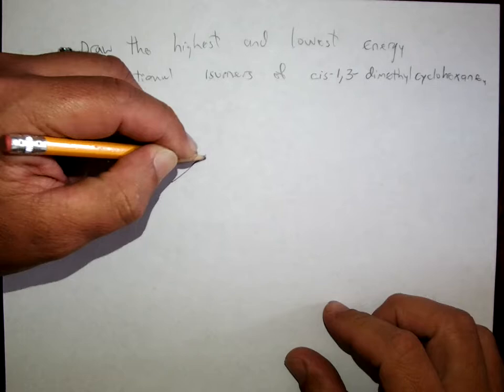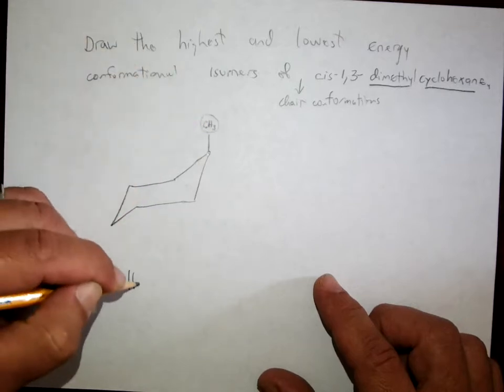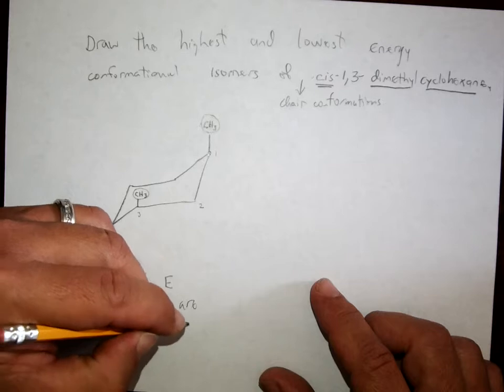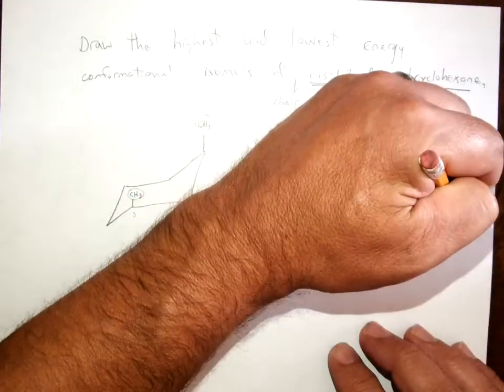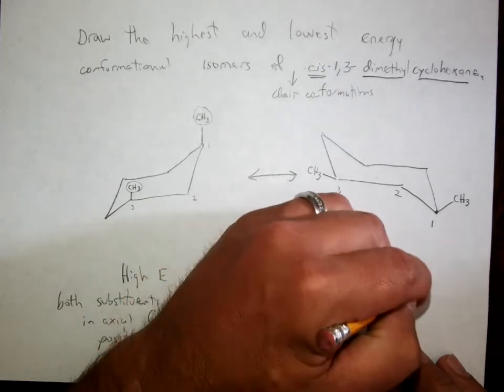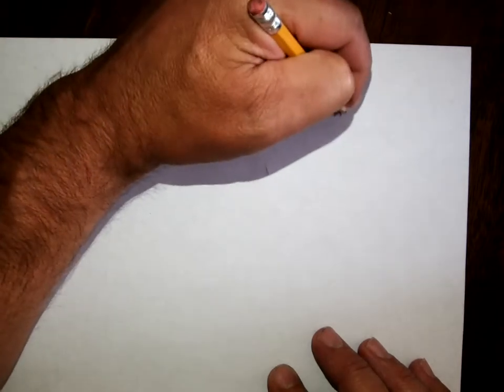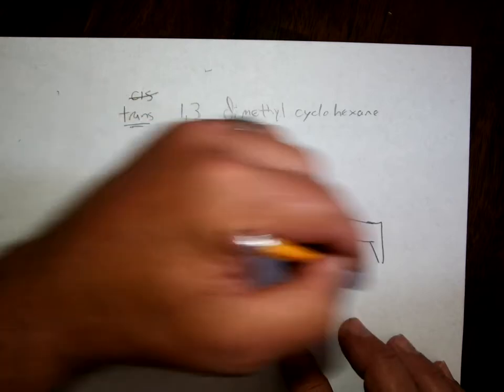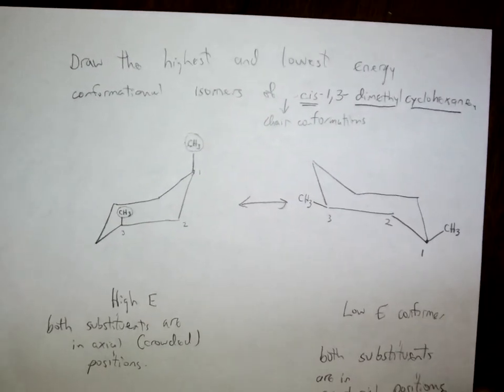005 cyclohexane practice answer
This video provides the answer to a practice question about conformational isomers of a disubstituted cyclohexane molecule.